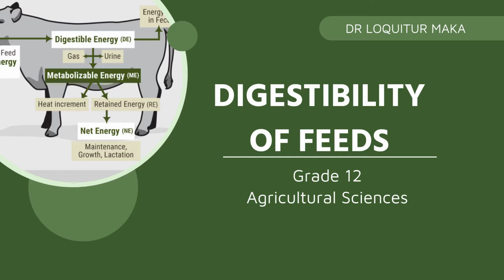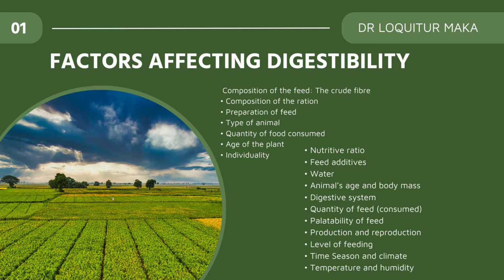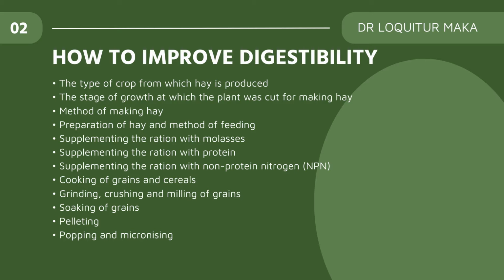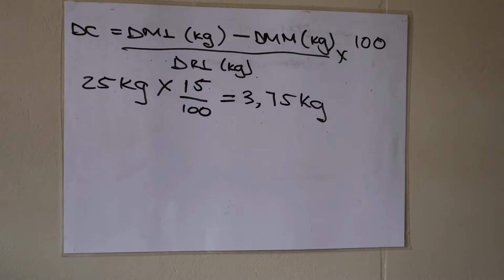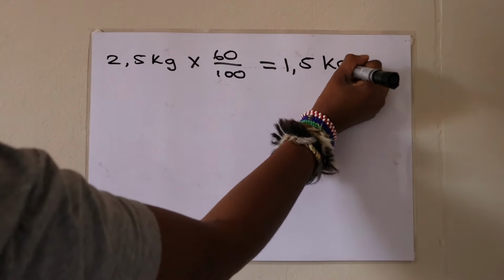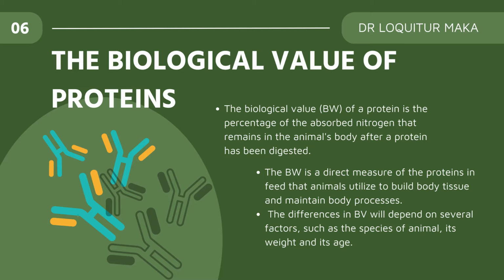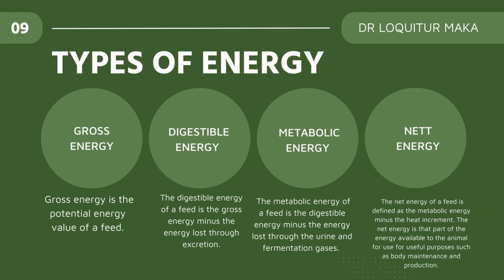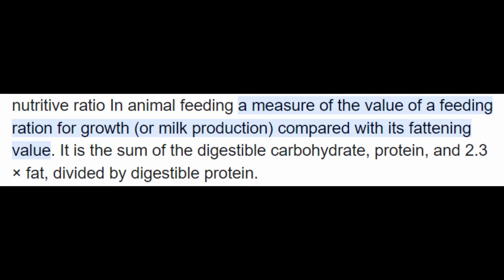Grade 12 | Digestibility of feed | Digestibility Coefficient Calculations |Agricultural Sciences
At the end of the lesson you should know and understand the following content:
• Digestibility of feed
• The concepts: digestibility and digestibility coefficient of feeds
• The factors that affect/influence/determine the digestibility of feeds
• The methods of improving/increasing digestibility of feeds
• Calculation and interpretation of the digestibility coefficient of a feed
• Quality of feed: biological value of proteins
• The concepts: biological value (BV), essential amino acid index and ideal
• proteins.
• The importance of animal proteins in rations
• The evaluation of feed protein in terms of biological value, for example egg and milk
• Energy value of feed
• The units in which energy value is expressed
• The terminology: gross energy, metabolic energy, digestible and nett energy
• The purpose/aims of calculating energy value of the feed
• Calculation of feed energy flow and interpretation of the results